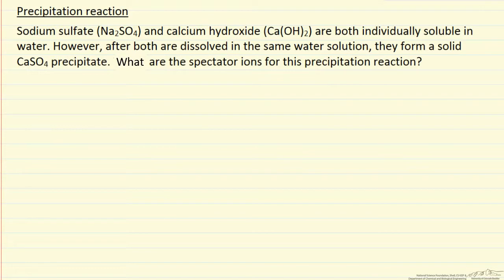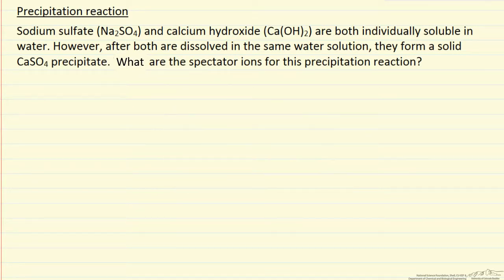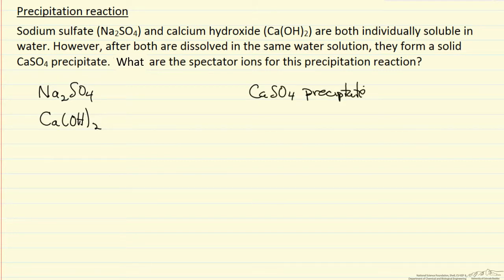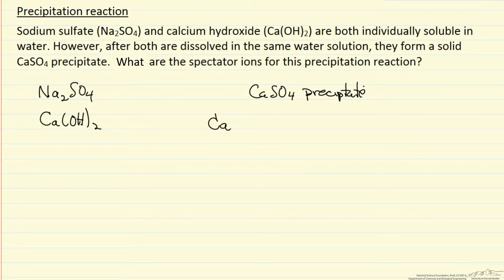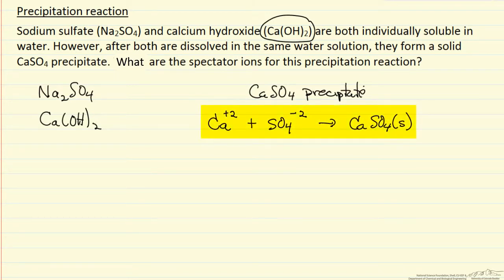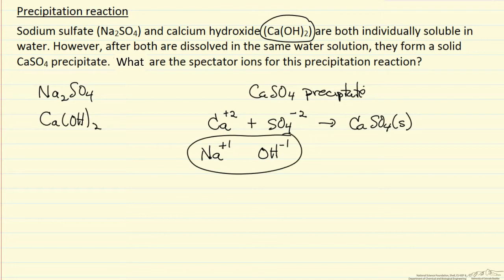Precipitation Reaction Spectator Ions